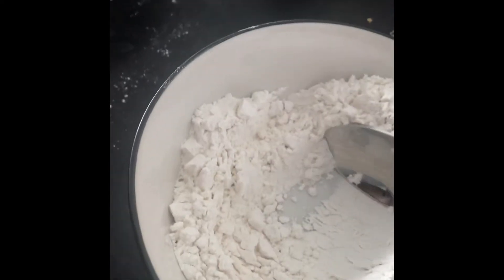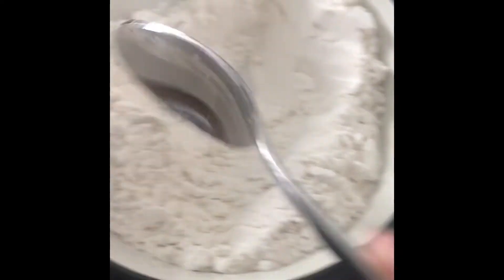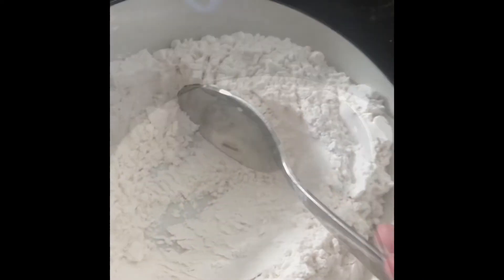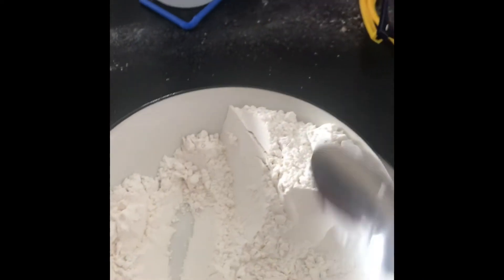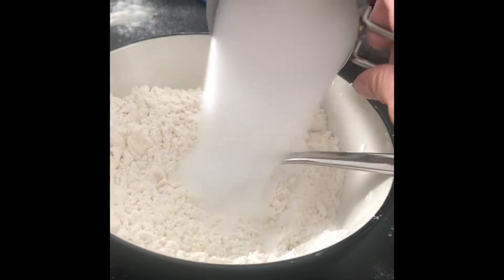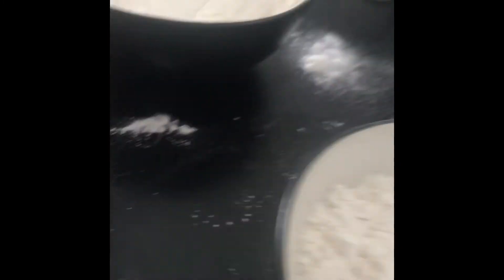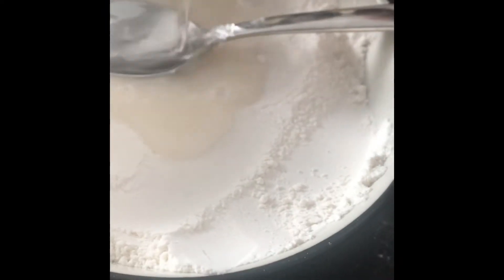We Made Play-Doh￼